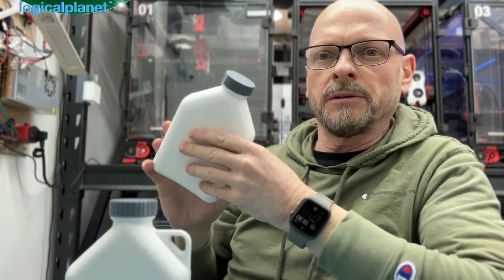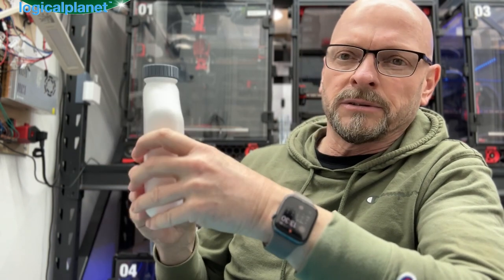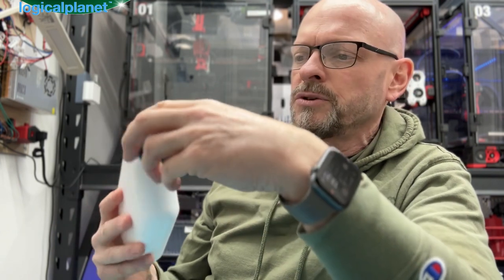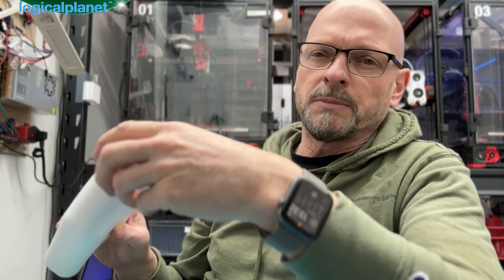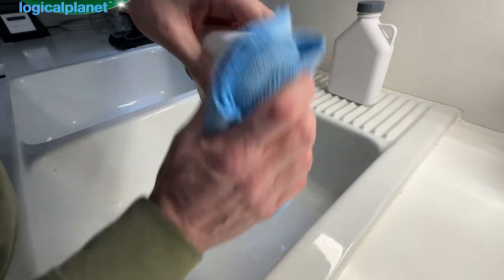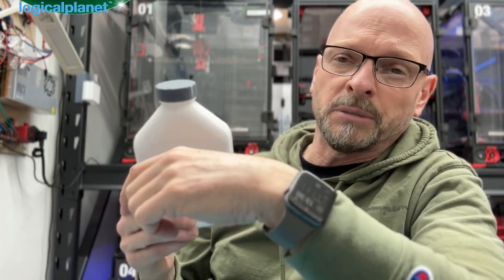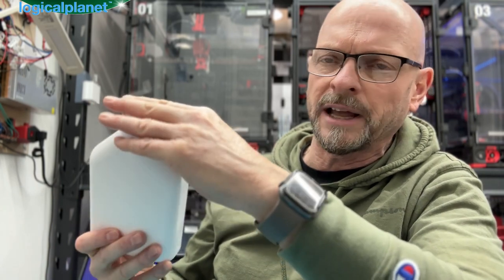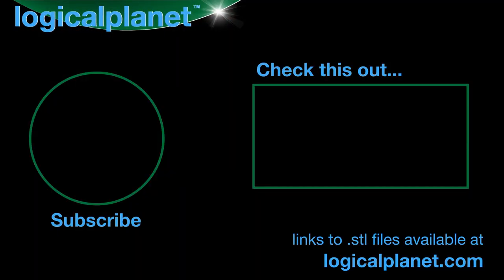3d printed 500ml flask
I designed and 3d printed a flask to learn that I probably shouldn't.  it works but there are some caveats to that.